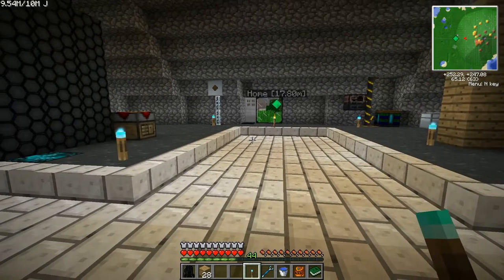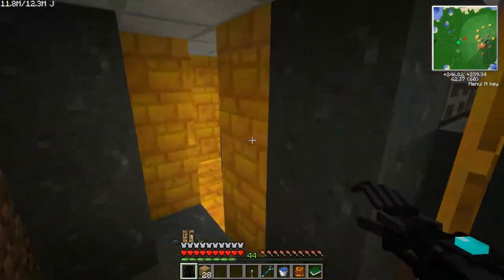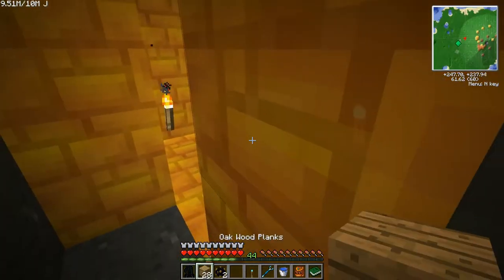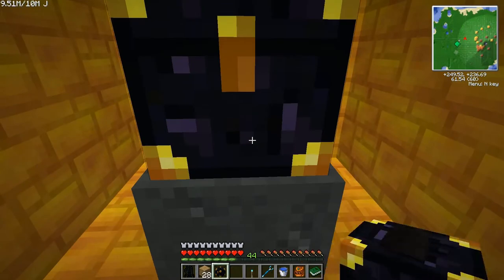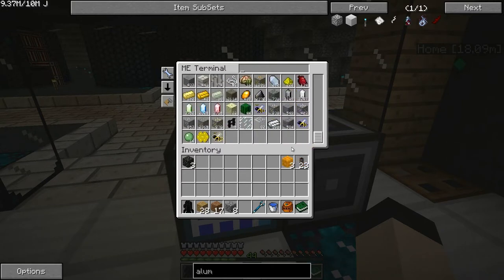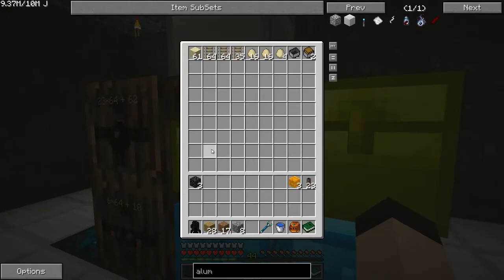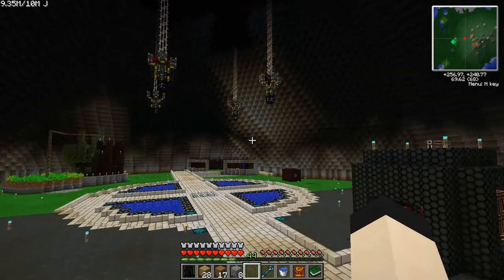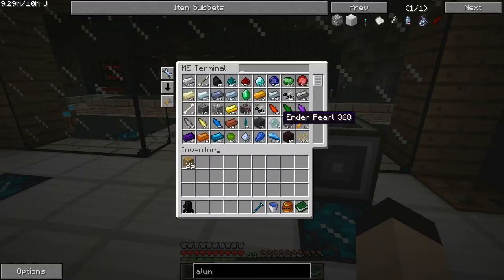Feed the Beast Episode 17 - Makeshift Auto Processing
We toy around with Applied Energistics some more.